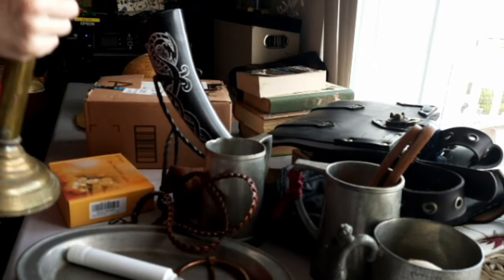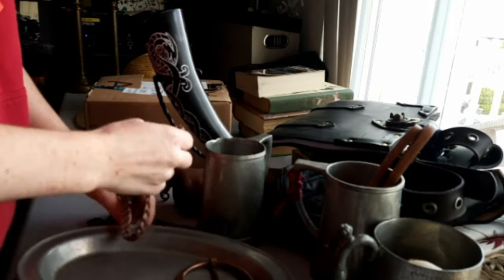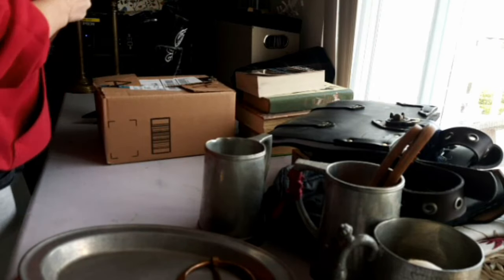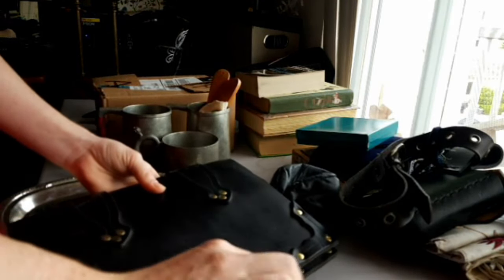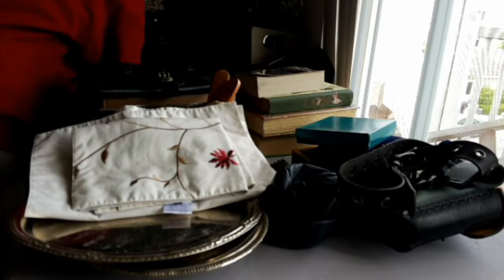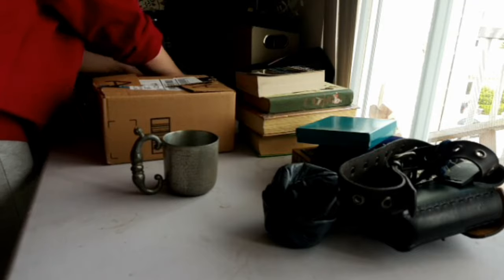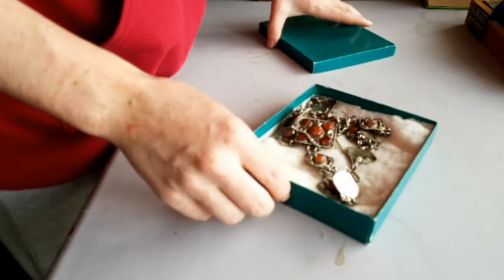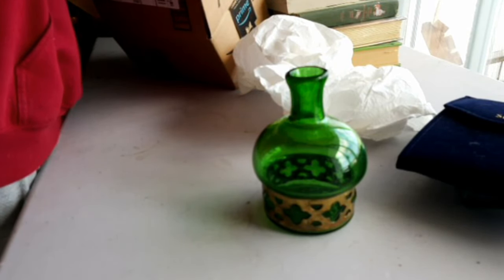SCA Gear Box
In which I (unsuccessfully) attempt to KonMari our SCA gear.

AKA, we're not at Pennsic right now, and I needed something to distract me from the inevitable jealousy. XD

(Also, there is some minor camera glitching right at the start, but it goes away almost immediately.)